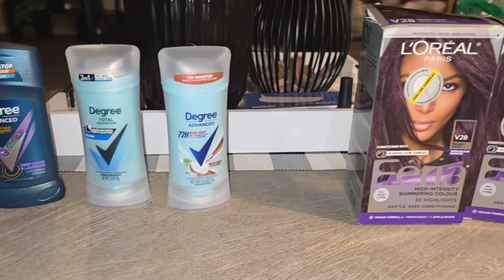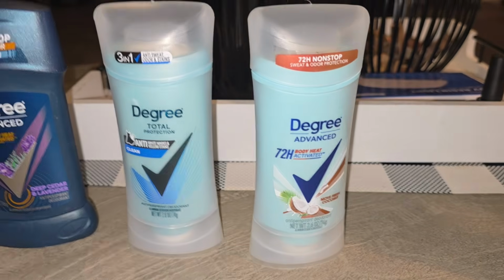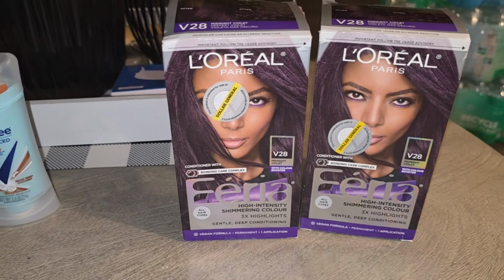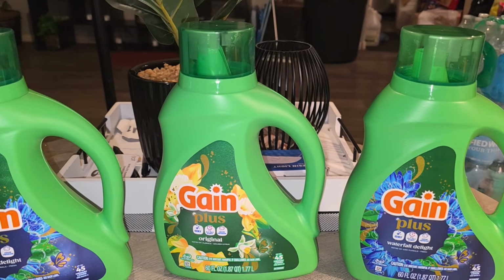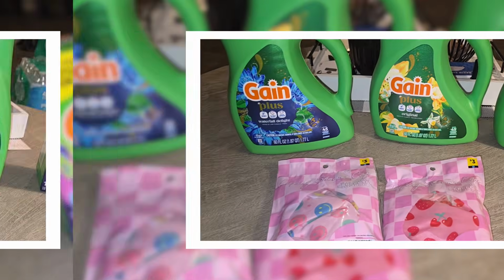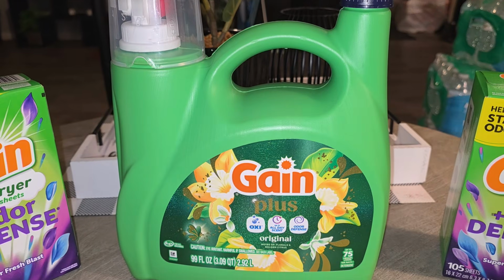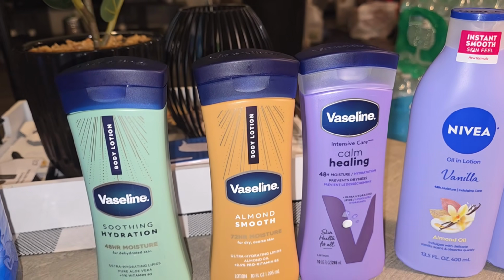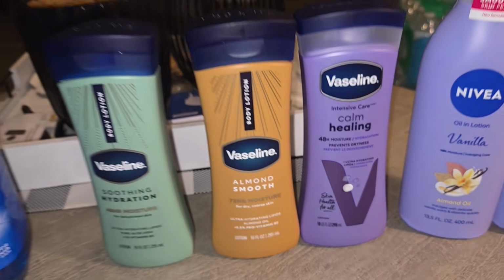Dollar General weekly must haves.... 👏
Hey friends! In today’s video I’m showing you some of the BEST deals happening this week at Dollar General 💛 If you love saving money and building your stockpile, this one is for YOU!

🛒 Here’s what I grabbed:
✨ Degree Deodorant Deal – Save $2 instantly, then stack a $4 coupon 🤯
➡️ That makes TWO deodorants for just $2!

🧺 Gain Laundry Detergent – Only $4.95 for up to 45 loads 🙌
➡️ Stock up while it’s cheap!

🧴 Lotion Deals Alert!
🔥 Hot savings on Vaseline & Nivea lotions this week
➡️ Perfect time to grab those self-care essentials for LESS

If you’re couponing at Dollar General this week, these are definitely some must-have deals you don’t want to skip! 💸